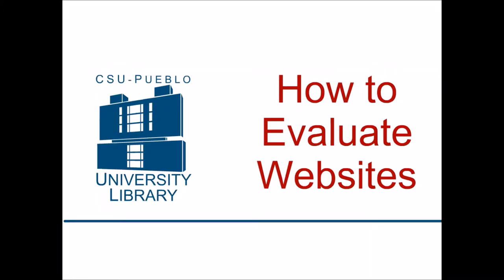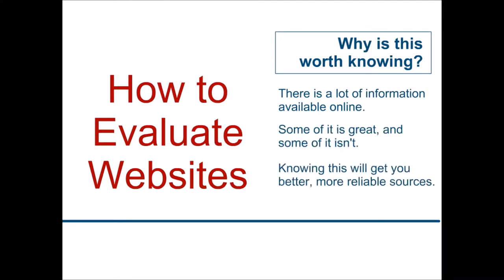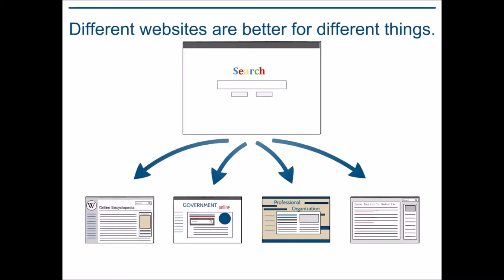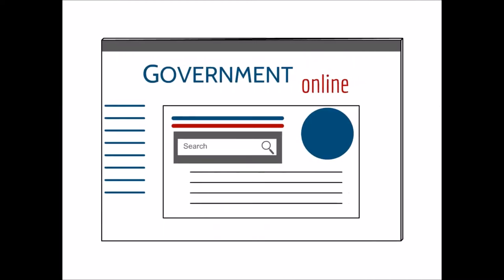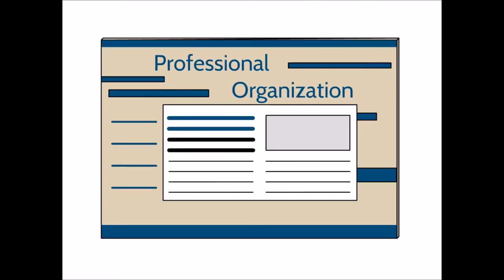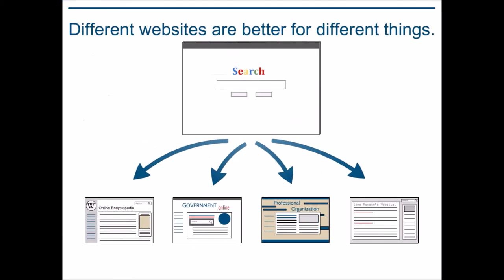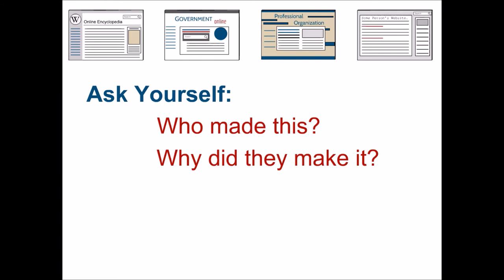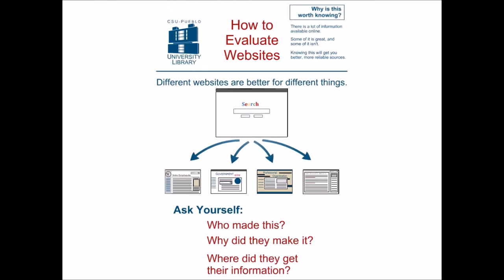How to Evaluate Websites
This is the CSU Pueblo University Library Quick Class on How to Evaluate Websites.